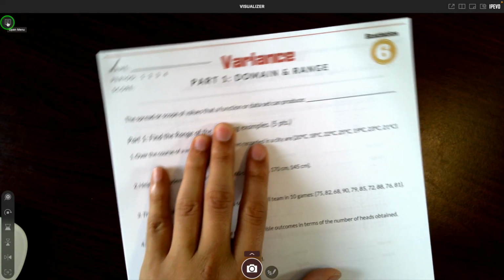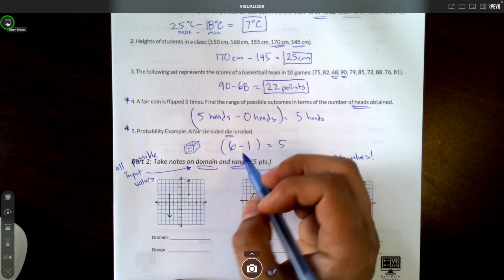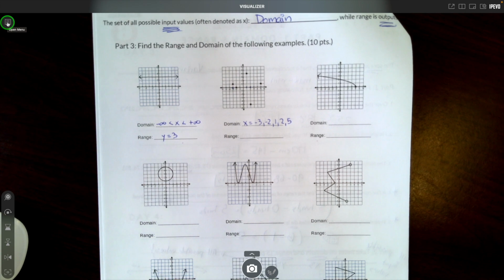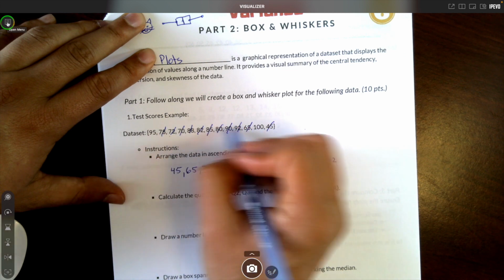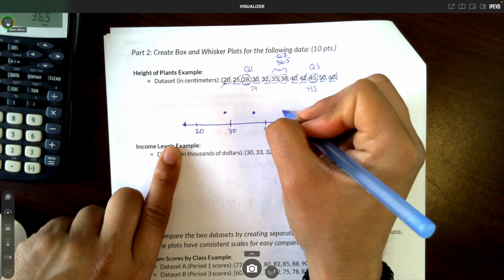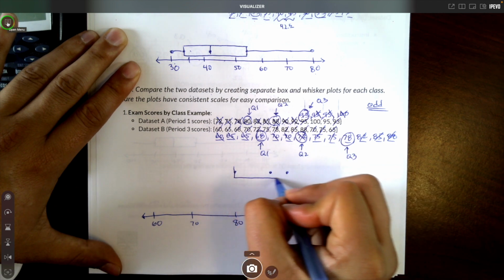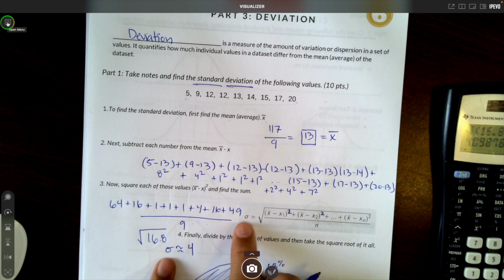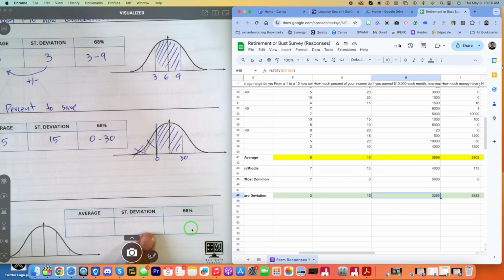Stats Week 6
You have to have at least 10 responses on your survey!